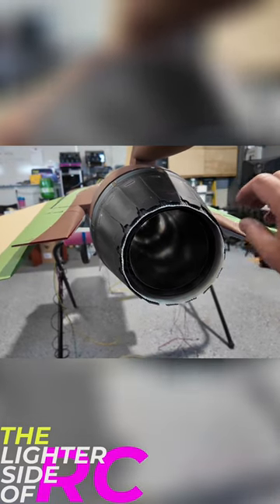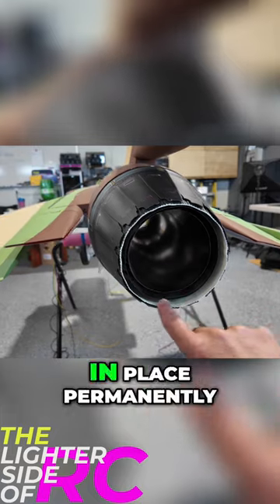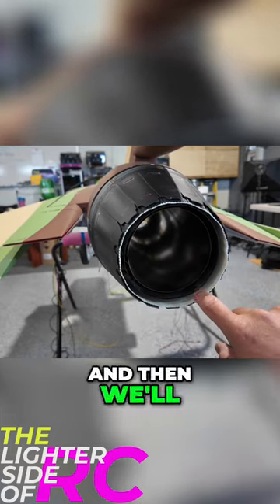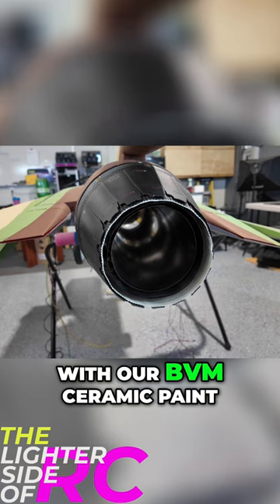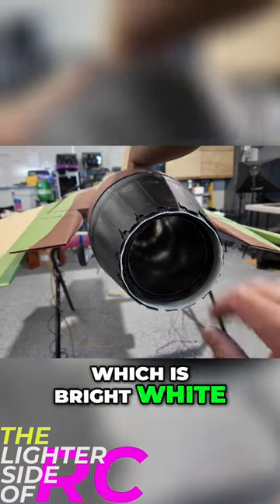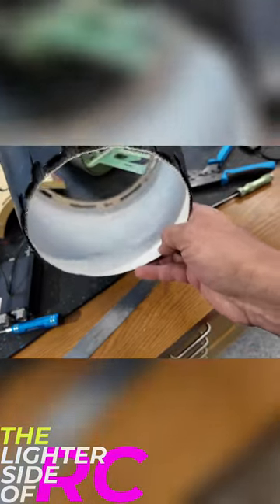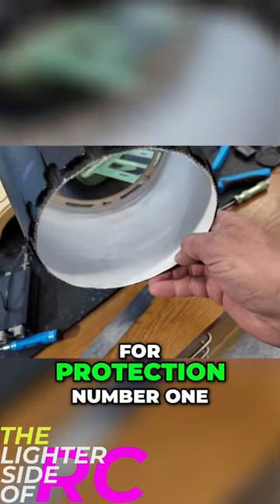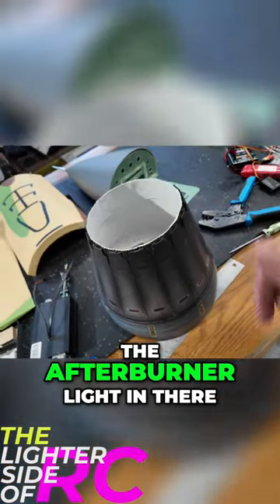Painting Techniques: How to Achieve a Perfect Finish with BVM Ceramic Paint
Discover the secrets to achieving a flawless finish on your projects with BVM ceramic paint. In this video, we demonstrate step-by-step painting techniques and showcase the incredible benefits of using BVM heat shield for protection and enhancing the afterburner light reflection.